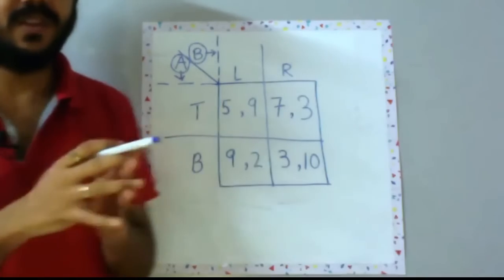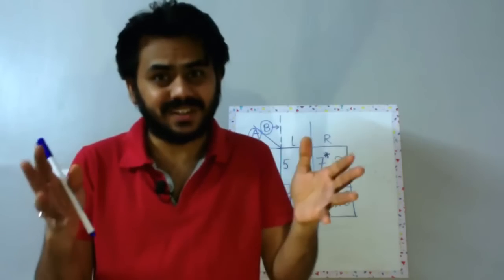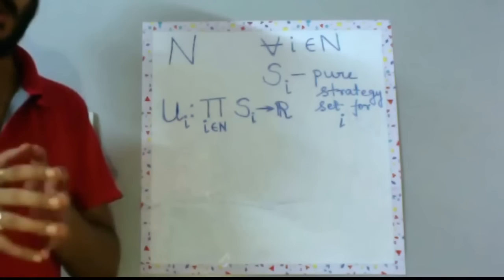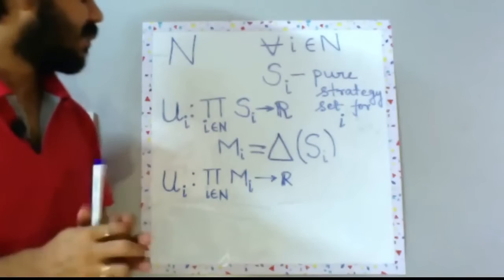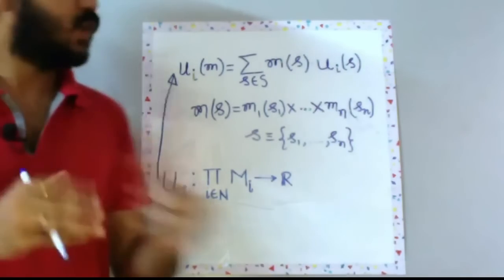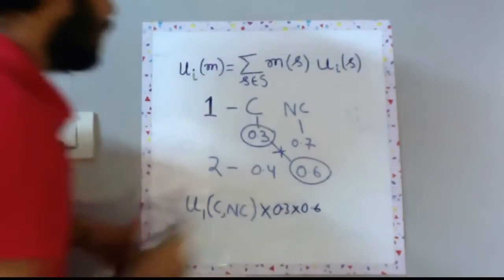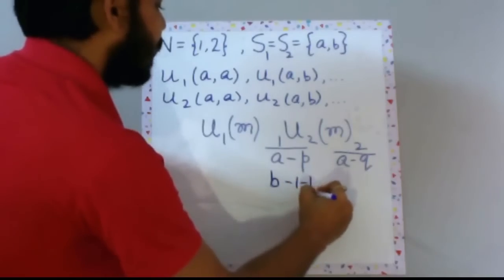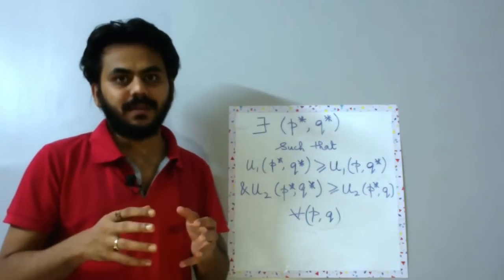MNE (Existence of Mixed Strategy Nash Equilibrium) - Game Theory : [3] - ISI MSQE Mini Lectures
John Nash proved that for every finite game Mixed Strategy Nash Equilibrium exists. Nash equilibrium has two categories : Pure strategy Nash equilibrium and Mixed strategy Nash equilibrium.

Pure strategy NE (Nash equilibrium) is a special case of MNE (Mixed strategy Nash equilibrium)

Buy these books for ISI* MSQE DSE JNU IGIDR MSE Gokhale Economics Entrance Exam

Yours Truly,
Ashish Gourav